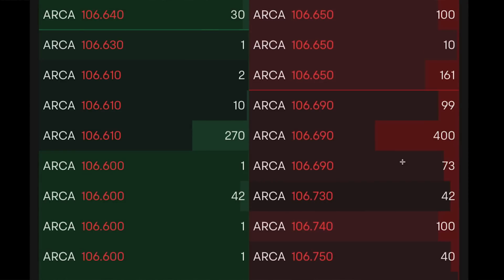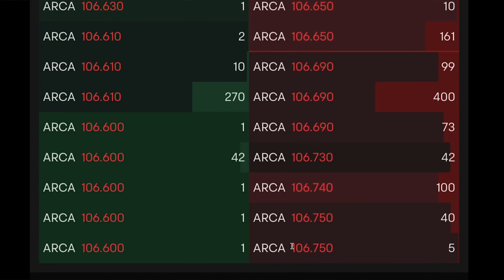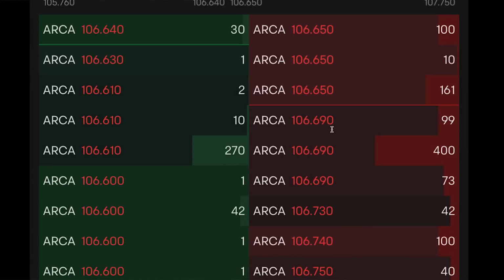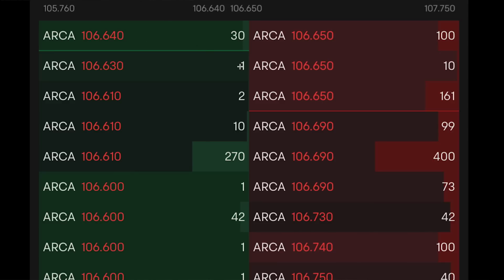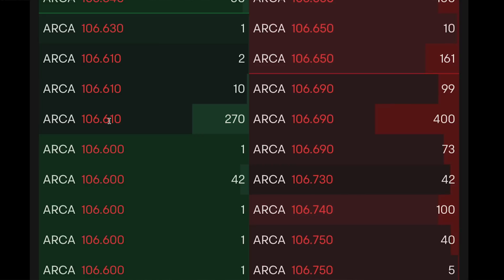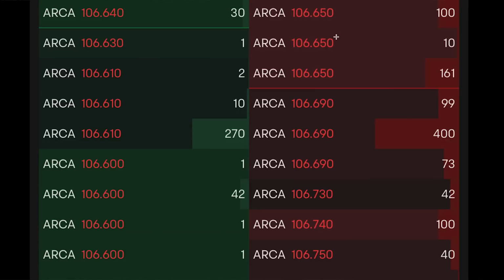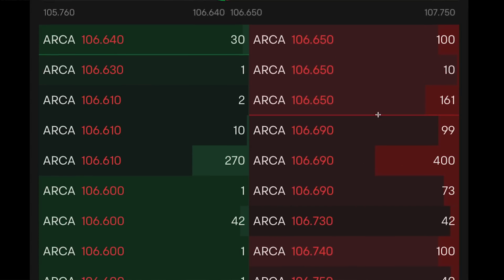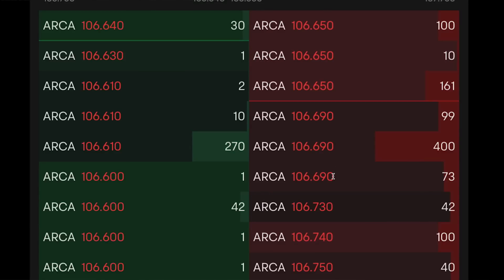How to Use Level 2 Market Depth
Order books, market depth, level 2 data - These are things that, to be honest, are very, very simple. But for some reason, most of the explanations are quite garbage, actually, to be honest.

In this video, you know, walk you through exactly how to use that level two data so that you can make trades, buy or sell, knowing whether or not you're going to move the market, knowing where there is supply and demand so that you can make educated decisions about how many shares to sell or buy and at what price.

Timecodes
0:00 Video Overview
0:38 Intro
0:46 Bear Market Investing Guide
1:35 Stock Order Book Show Us Market Liquidity
5:39 How the Crash Will Happen
7:19 Low Volume Stocks
10:44 Outro